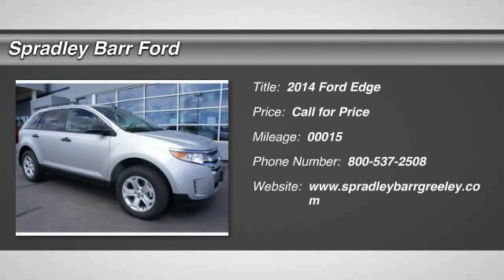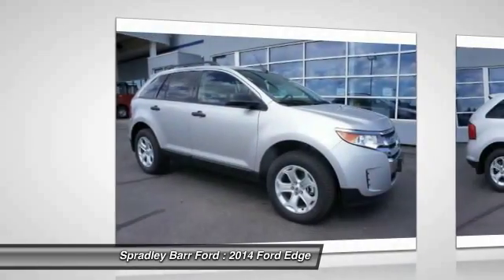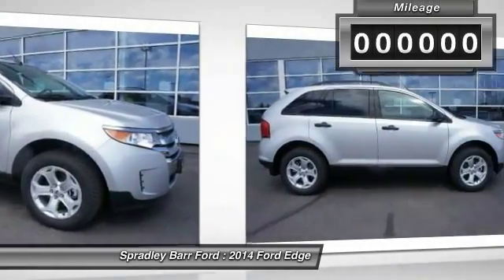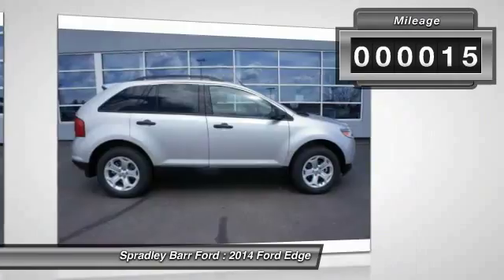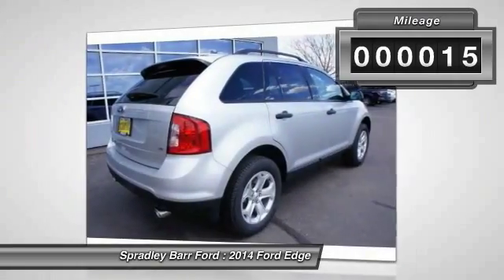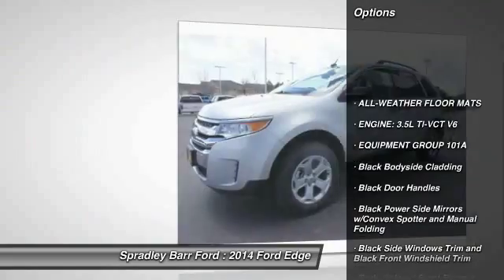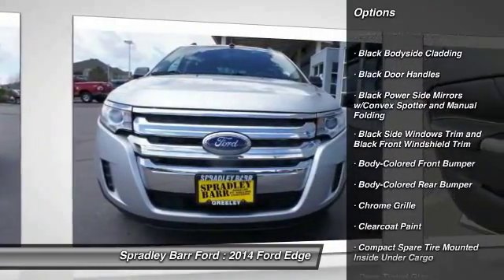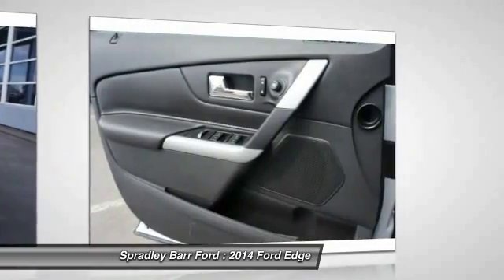2014 Ford Edge Greeley CO R67917